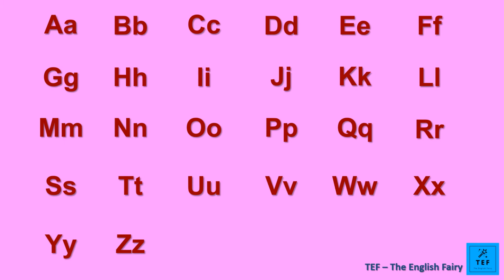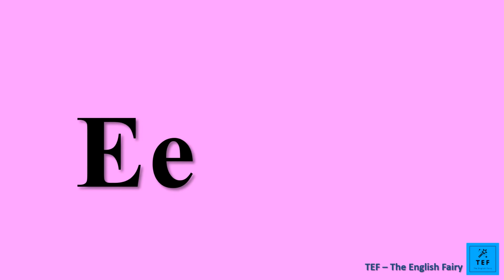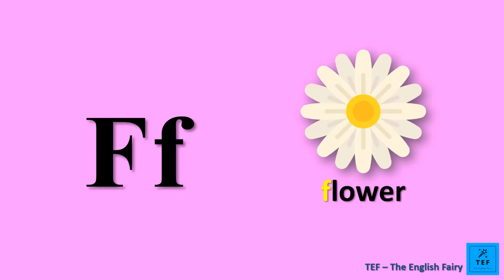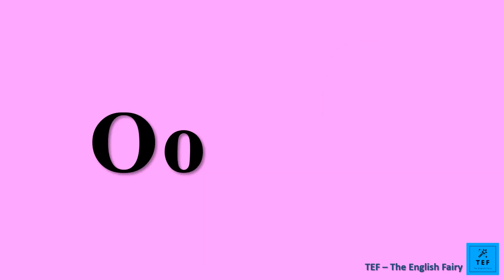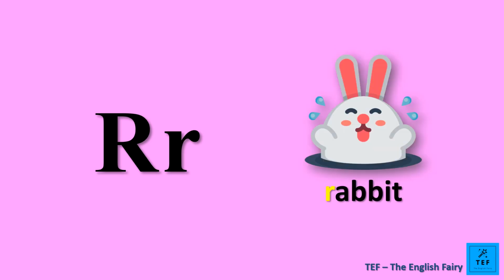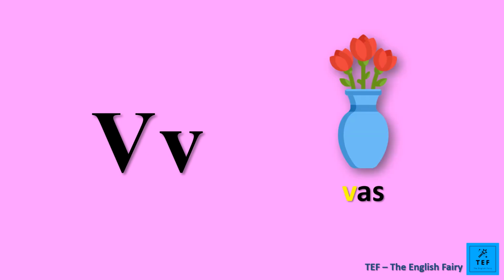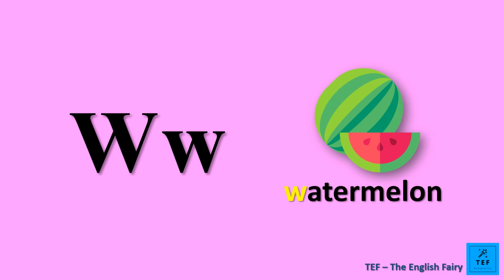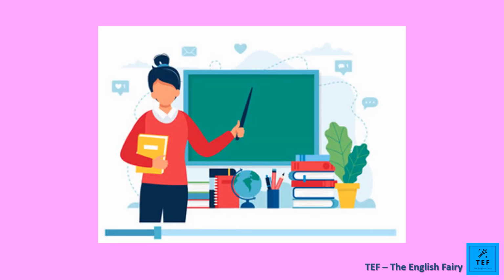Pronunciation Lesson 1 - Letters and Sounds of the English Alphabet-Pronunciation from the beginning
This video is the first lesson of the Series of 'Pronunciation' lessons. You can find this series of lessons in my playlist 'Pronunciation'.
I suggest you to watch all the lessons in order to improve your pronunciation. Enjoy! :)